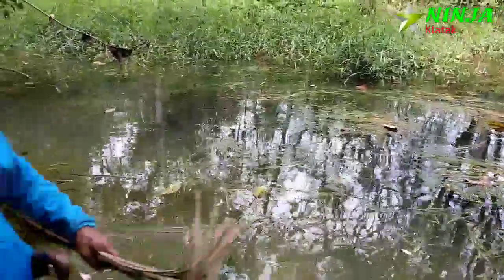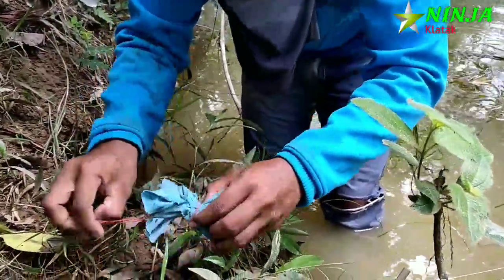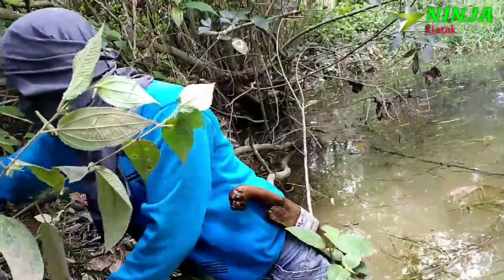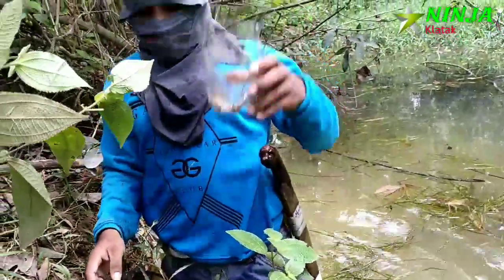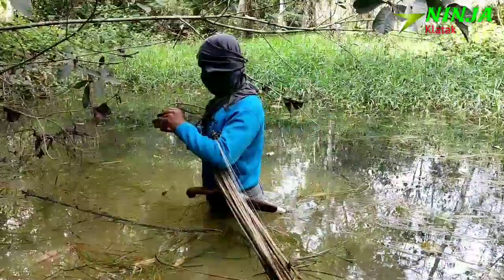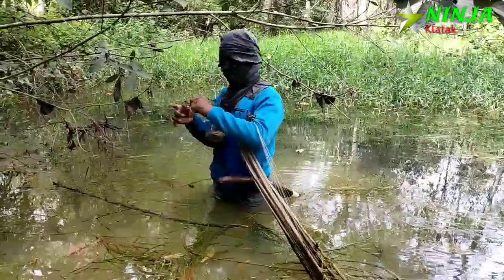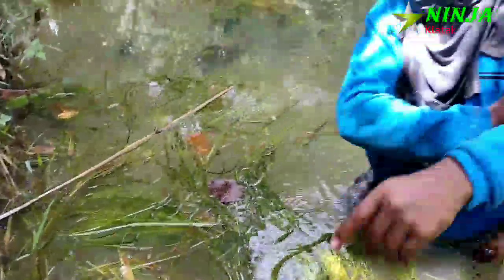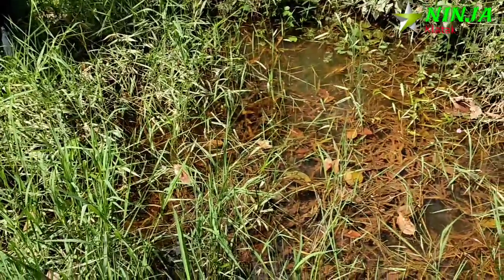Wajib tau!!! jimat ini dapat menghasilkan ikan banyak ||ikan lele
Halo sahabat mancing mania, kalian wajib tau dan wajib menggunakan jimat ini, tanpa jimat ini klean gak akan dapata ikan sulit mendapatkannya, jimat seperti apakah itu yang saya bawa, mari di konsumsi videonya supaya meresap di otak klean dan melambung keangkasa, tanpa banyak bacot cekidot. !!!